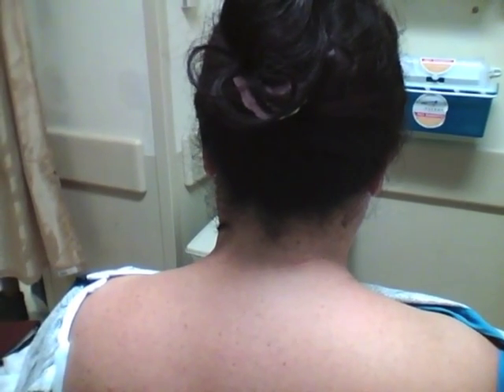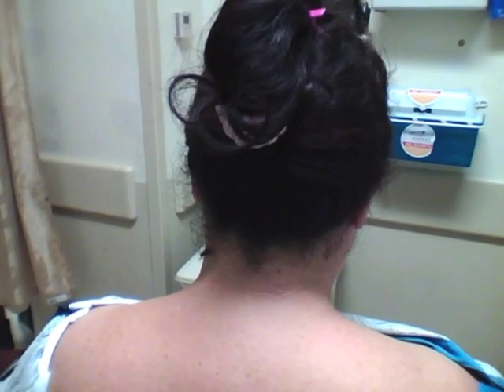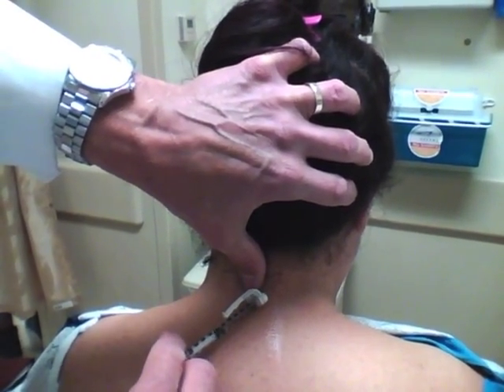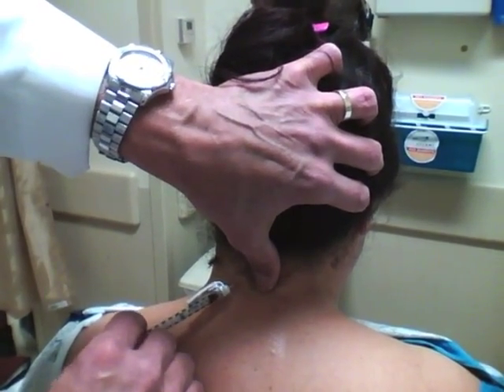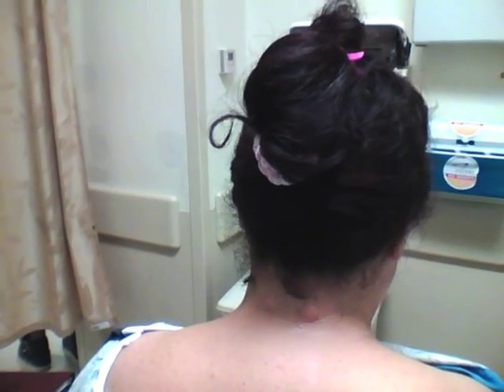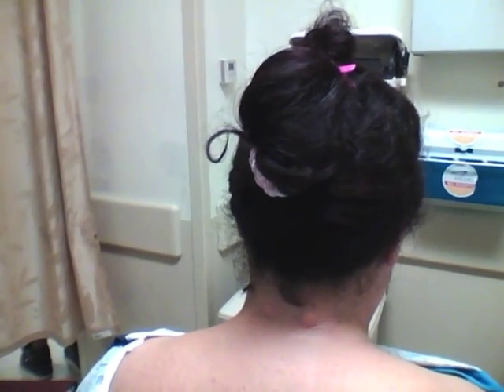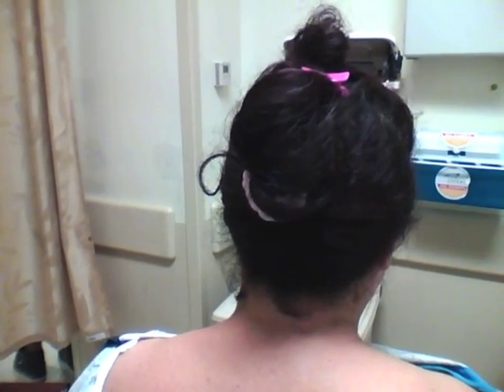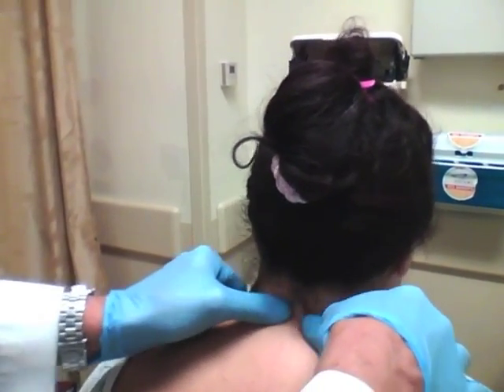Paraspinous Block for Headache in ED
Treatment of Migraine or any facial pain with a injection of bupivacaine into the paraspinous muscles.